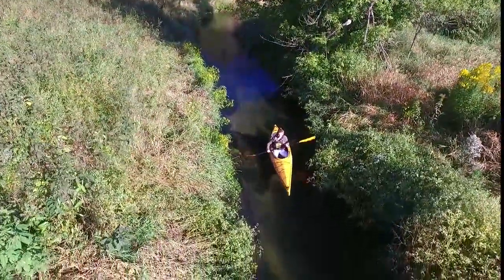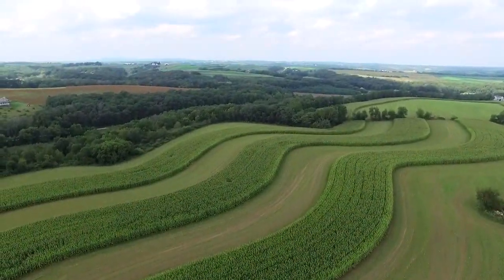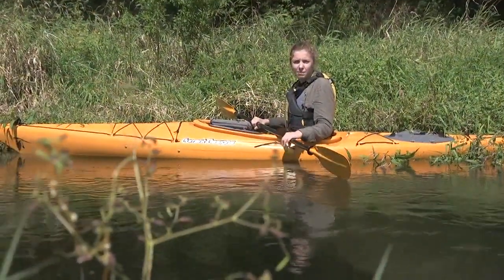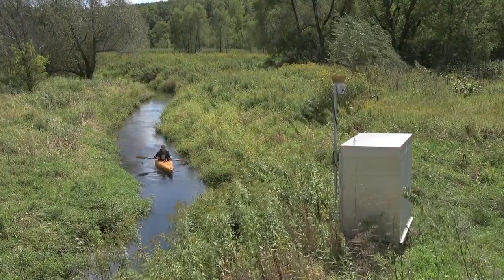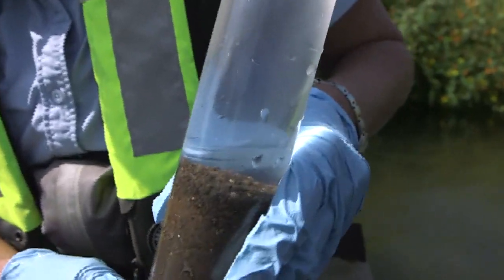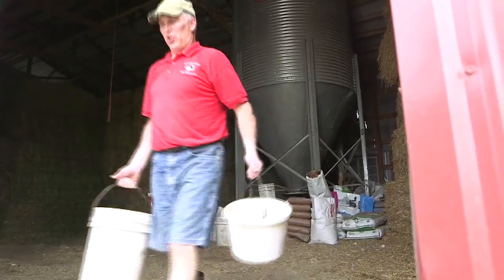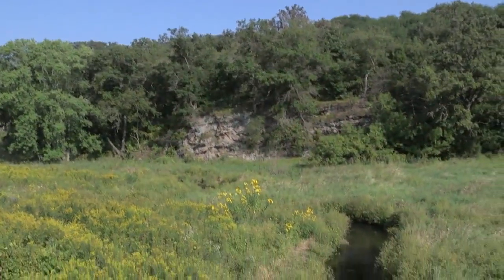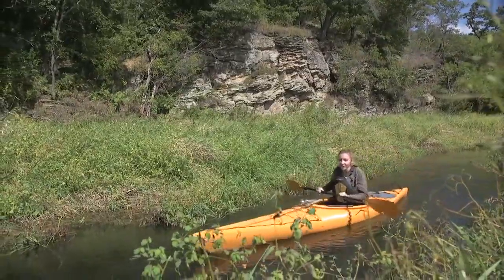A Water Pollution Solution - A Case Study in Success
To help clean up rivers across the nation, this serious science video decodes how the Pleasant Valley Branch of the Pecatonica River went from a sediment-choked, nutrient-polluted waterway to a quality, cold-water trout stream in just a few years. Discover how computer science combined with land use practices and partnerships make the impossible a reality.